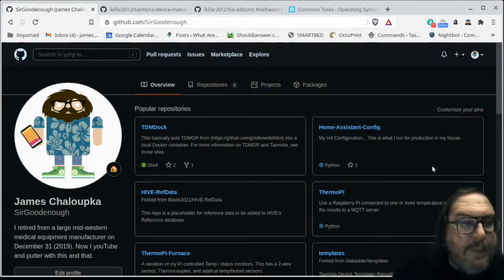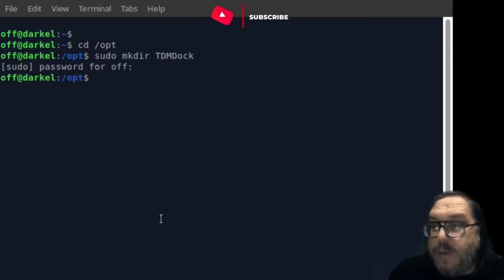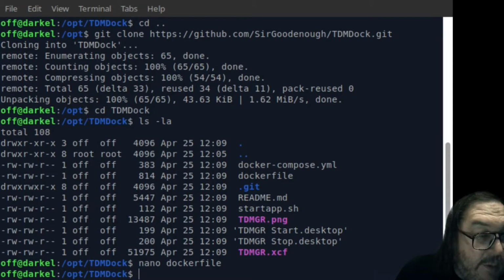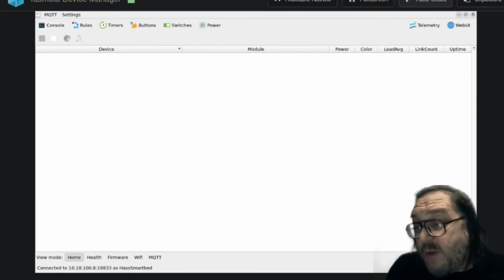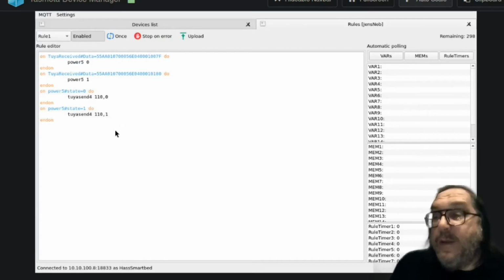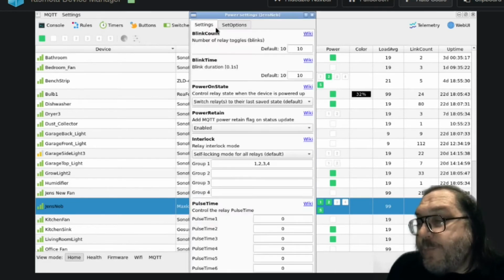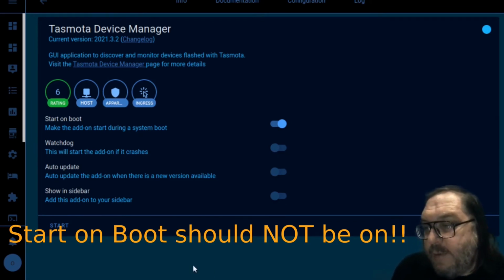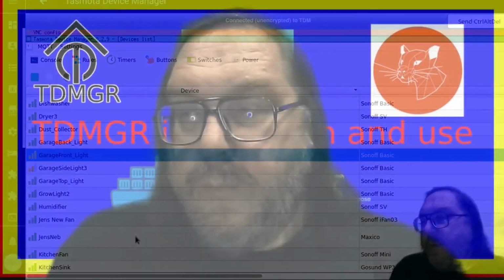TDMGR Installation and Use - Tasmota Device Manager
In this video I Tell you about several different ways to install tdmgr.  I have found the provided installation methods to be somewhat limited, and seek to offer more alternatives.
That method of installation is the only official and supported method, so if you have issues with tdmgr you will be required to show your issues using the preferred installation method.
If you are handy you will be able to use and maintain the installation methods I will describe here.
The first method is tdmgr installed in a Docker container.  We will be using my repository for both the files and the installation instructions to install that one.
We will then install tdmgr into HA using a supervised Add-On for use in HAOS or Supervised in Docker.  This will be done with the Add-On set-up and maintained by [Matheson Steplock]  This can be found by adding this repository, to the HA supervisor of the appropriate Ha install.
After the tool is installed, I show how I use it to maintain my Tasmota web.  OTA updates, writing rules, WIFI connection monitoring, MQTT Topics just to name a few.

00:00  Introduction
02:36  Load TDMDock
07:12  Start Docker Container
09:00  Open TDMgr
10:20  What TDMgr Does
14:20  Addon Installation
18:25  Summary & Usage Warning
                                                                                                   Episode: 049
Related website for this video:

Video related links:
TDMDock TDMgr in a local Docker Container:

 322 Buena Vista Ave.